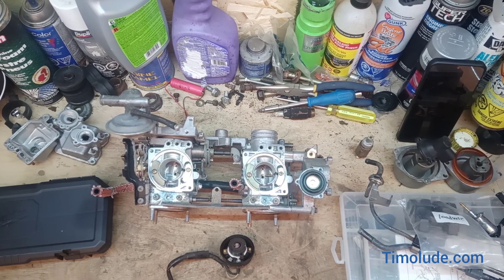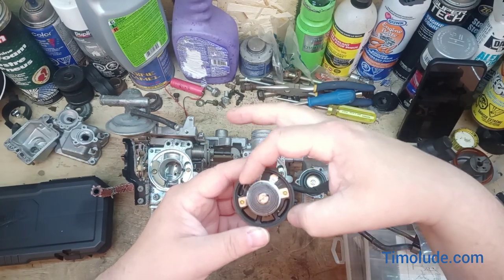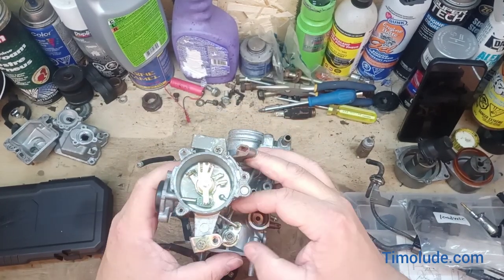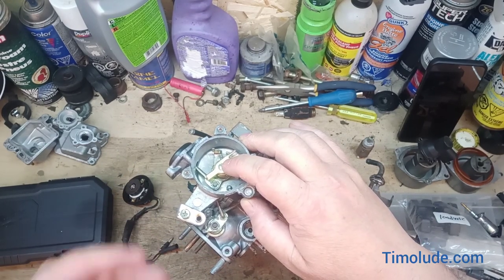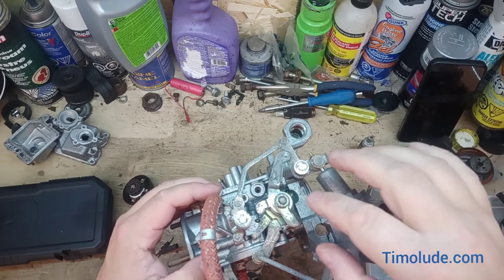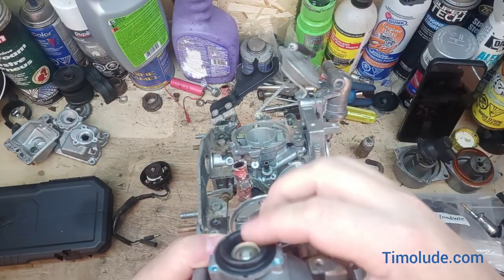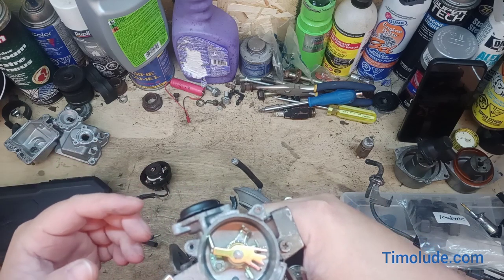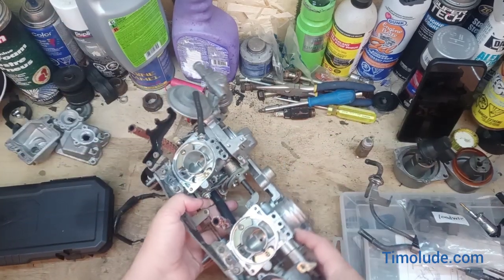1983-87 Honda Prelude carburetor choke heater explained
a little description of the choke heater.